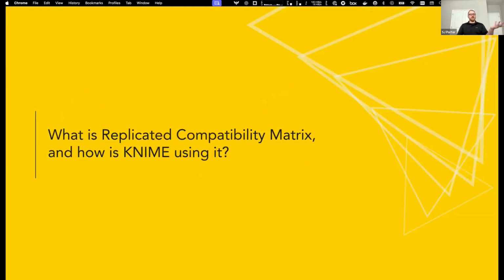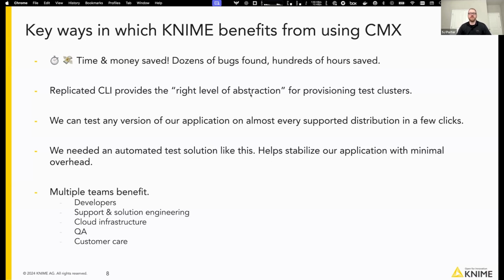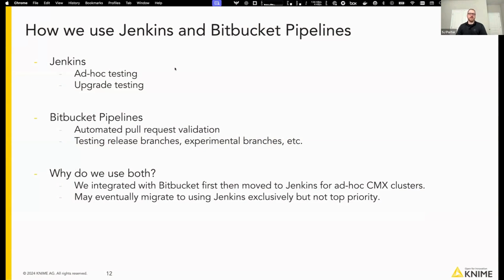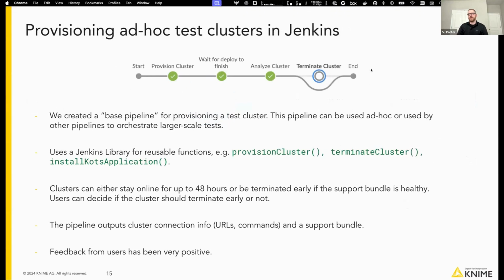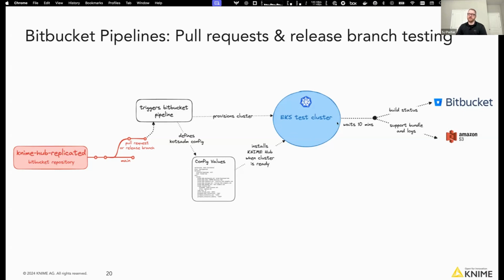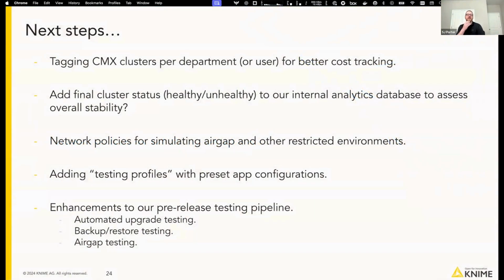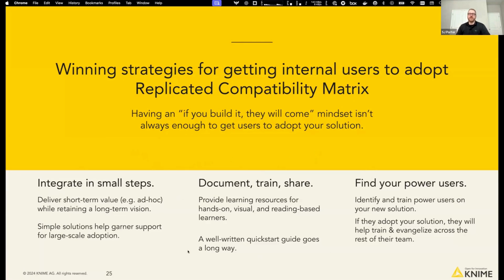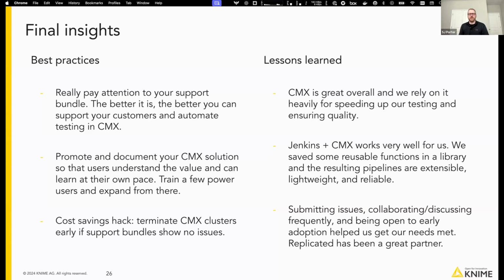KNIME's Approach to Smarter Testing with Compatibility Matrix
Installing and upgrading software in customer environments can be unpredictable, especially when those environments differ from what’s tested in-house. In this talk, SJ Porter, Cloud Operations Engineer at KNIME, shares how Compatibility Matrix (CMX) has transformed KNIME’s testing process. He’ll cover how KNIME has integrated CMX with Jenkins, the benefits it has delivered, and best practices for successful adoption. If your team ships software to diverse environments, this session is packed with practical insights.